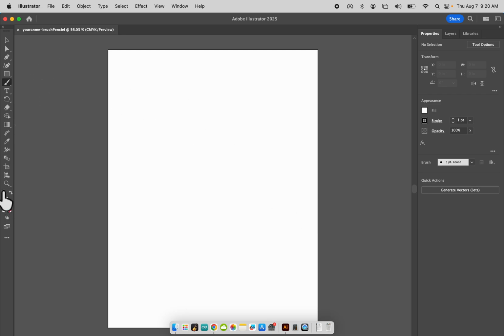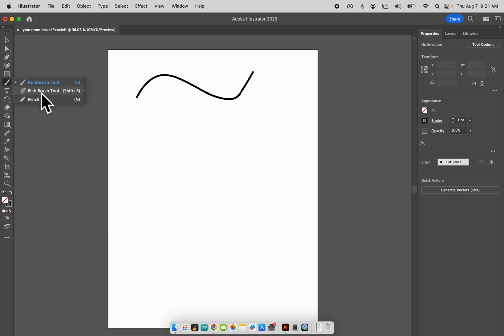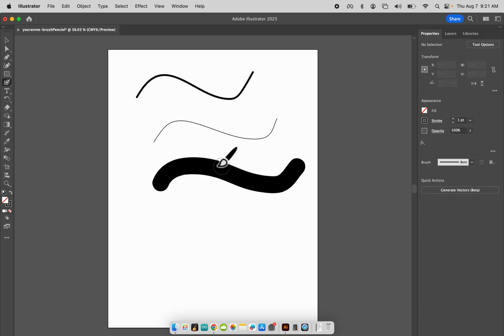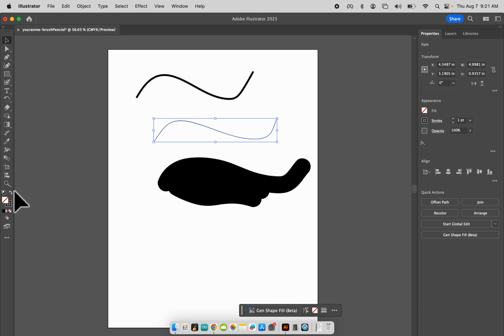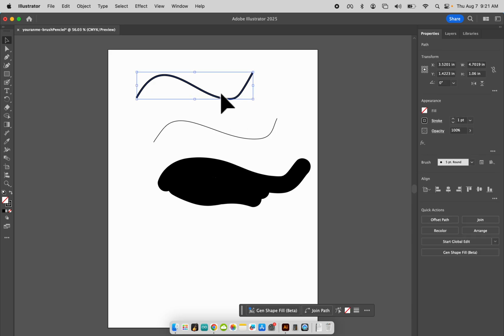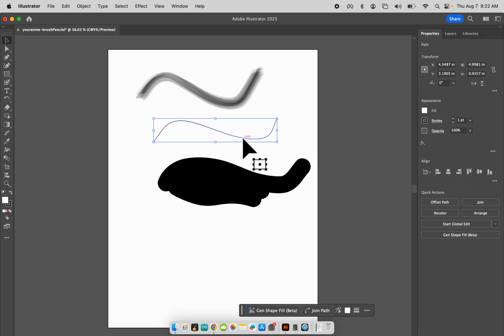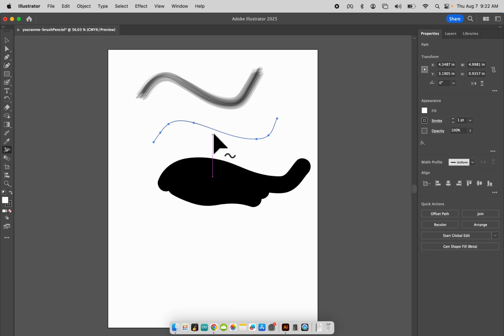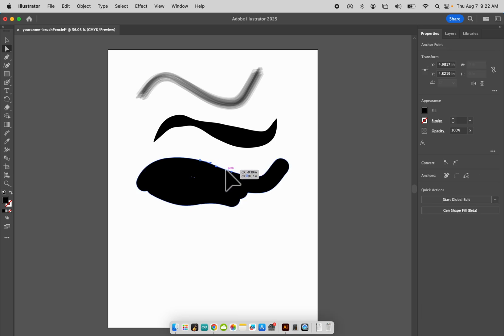How to Use the Paint Brush and Pencil Tool In Adobe Illustrator